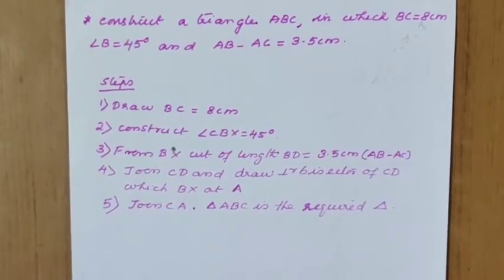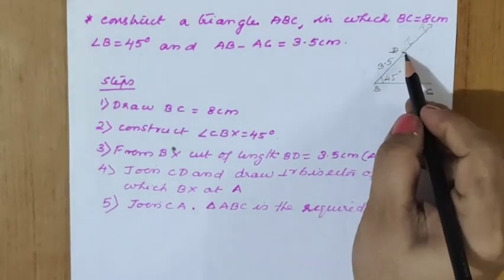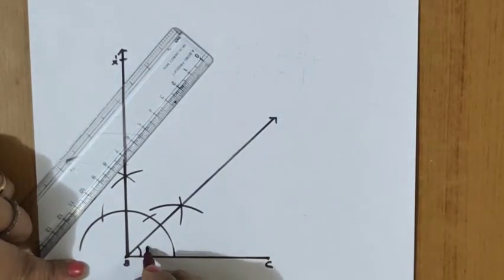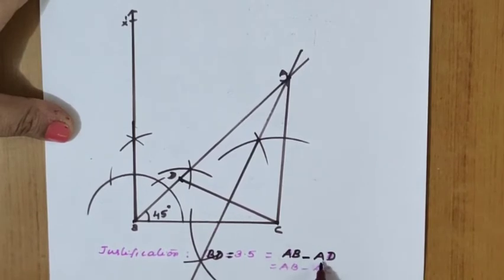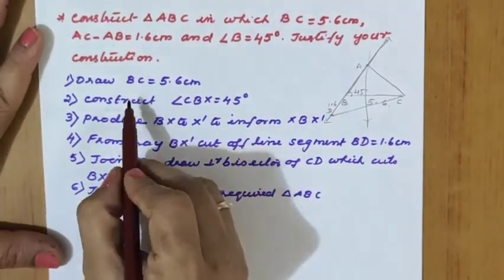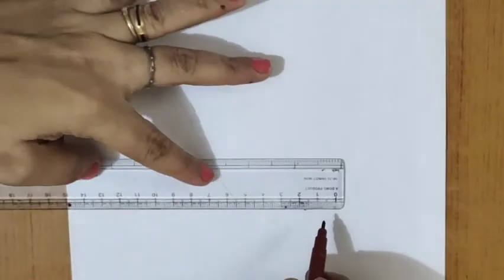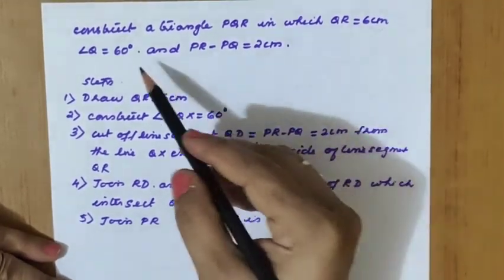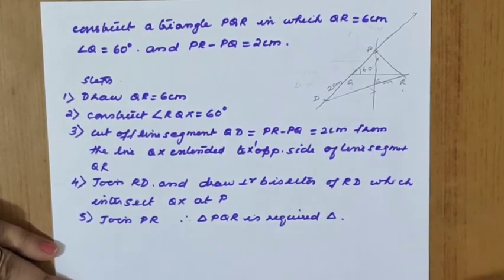class 9 maths ch 11 constructions 05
construction of triangles when a base,base angle and difference of two sides were given

stay tune for more amazing content and with easy explanation